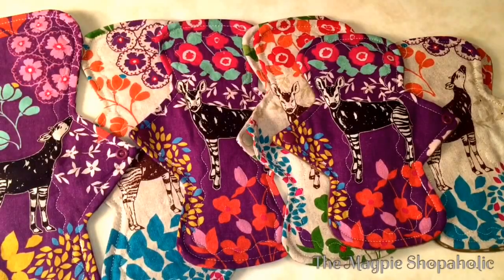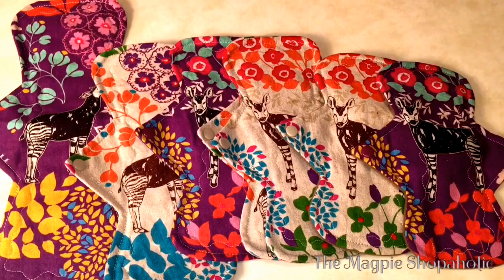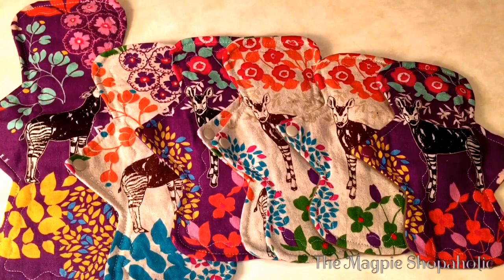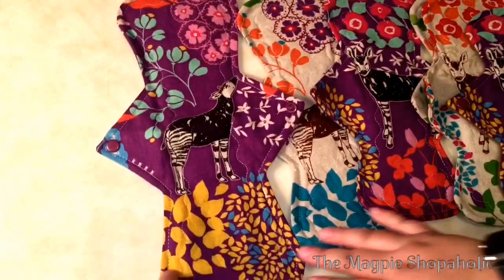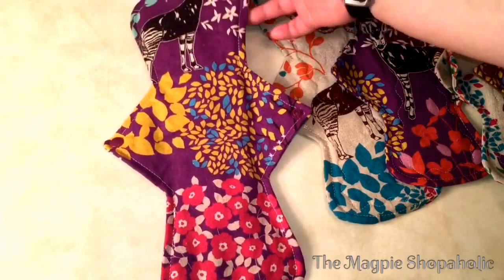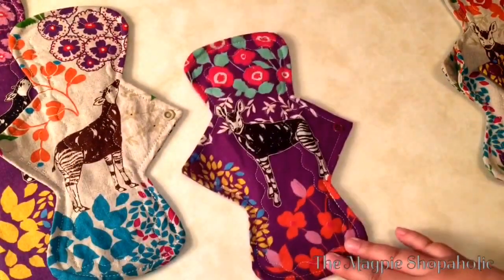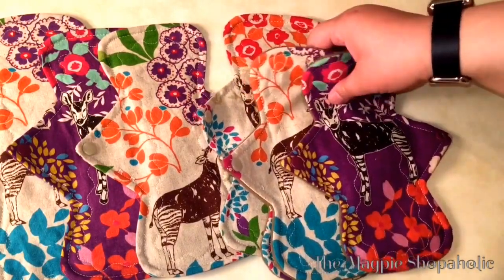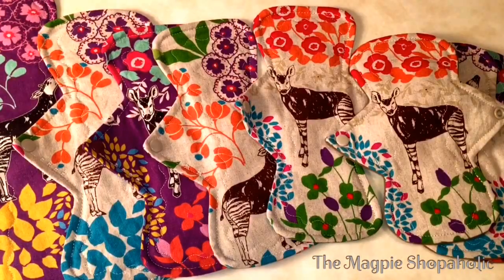Custom Echino Etsuko Furuya Okapi Johnstoni Yurtcraft Cloth Pad Unboxing and Okapi Info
An unboxing of a custom order from Yurtcraft. My favorite animal is the Okapi. Naturally I had to get some pads with Okapi on them! This endangered species is one weird bundle of awesomeness. The fabric is from Echino by Etsuko Furuya.

Yurtcraft on Etsy